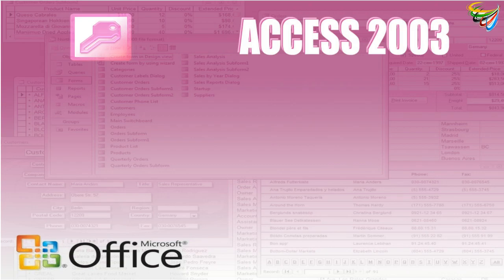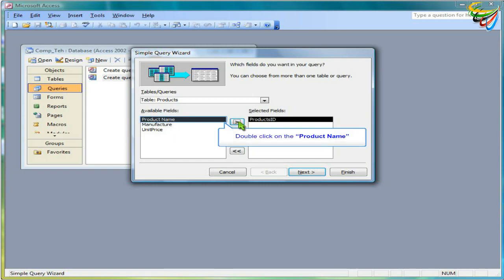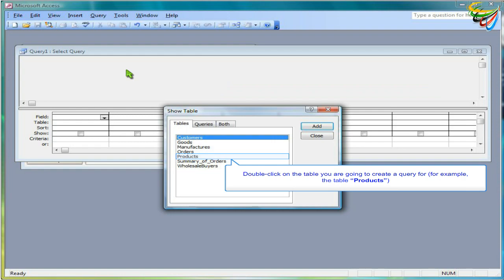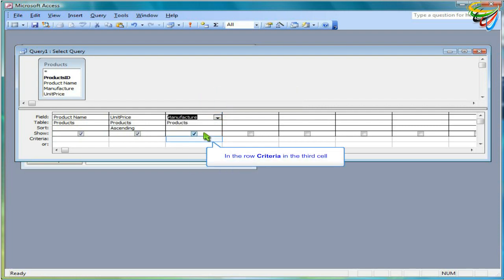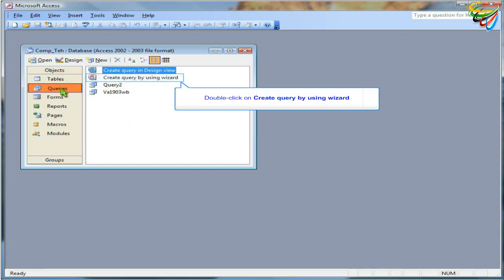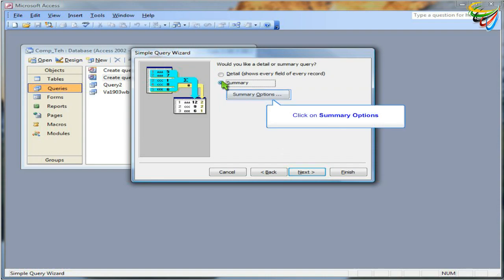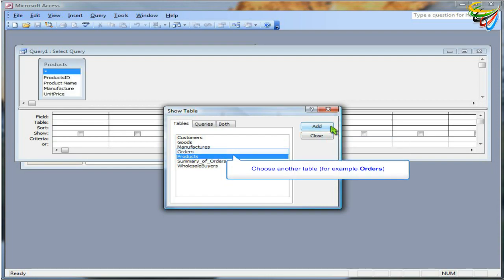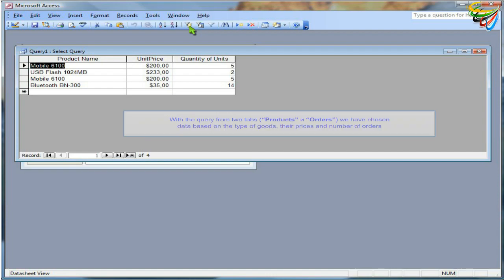11 Queries Access